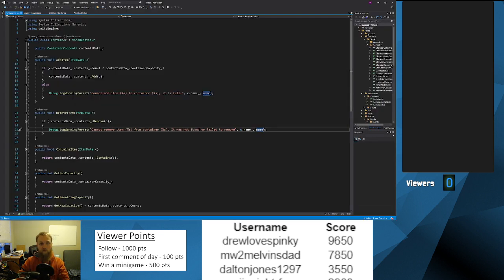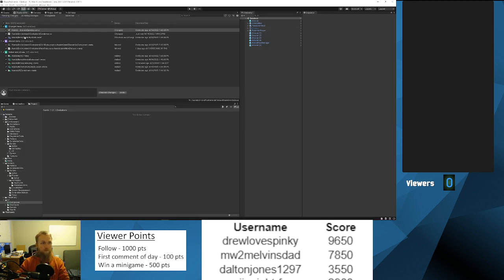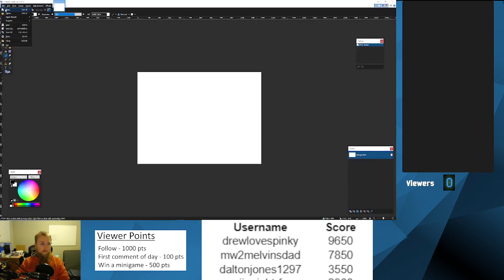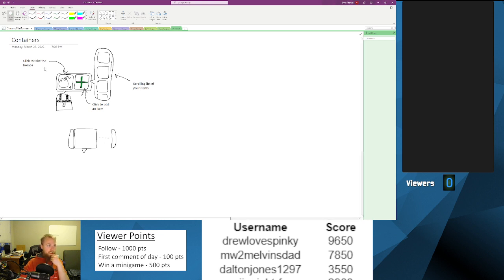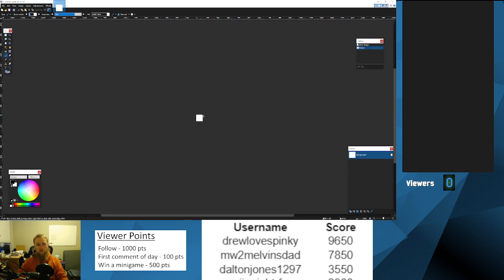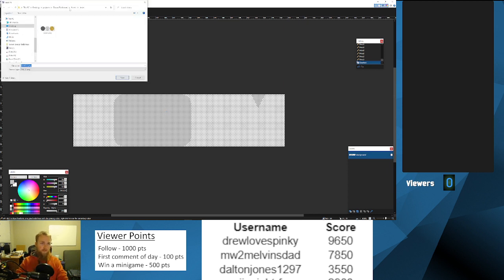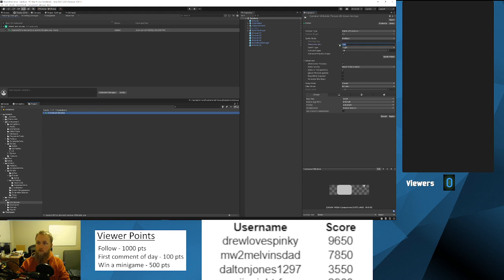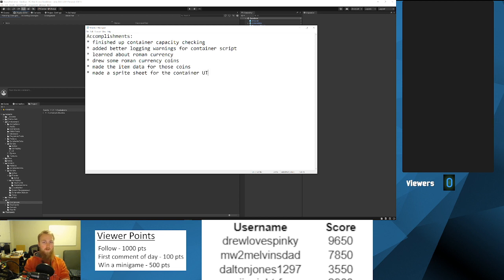ChronoPlatformer Game Dev #71 - Container limits and coins (4/14/22)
Accomplishments:
* finished up container capacity checking
* added better logging warnings for container script
* learned about roman currency
* drew some roman currency coins
* made the item data for those coins
* made a sprite sheet for the container UI